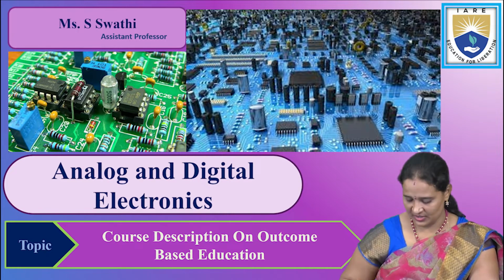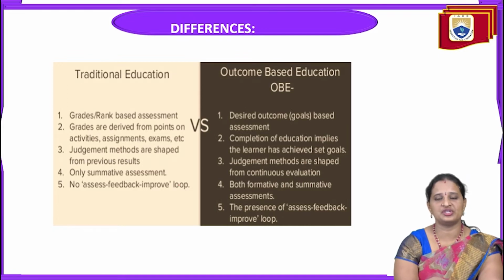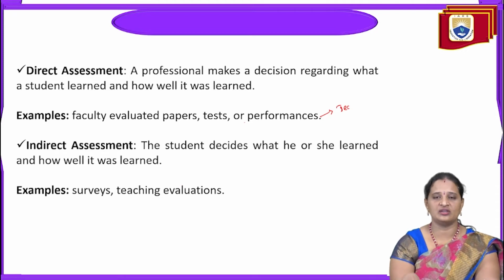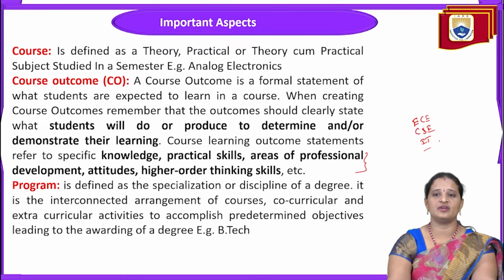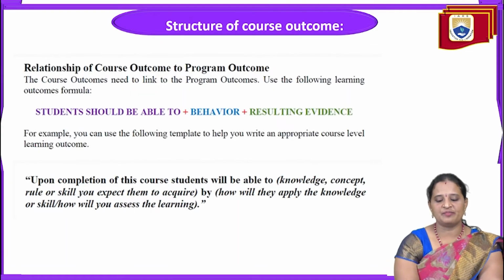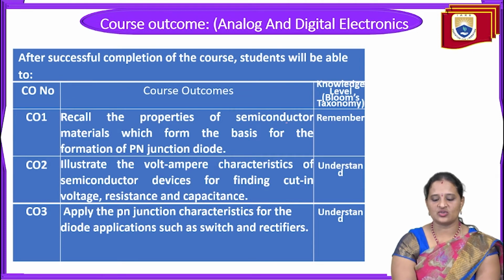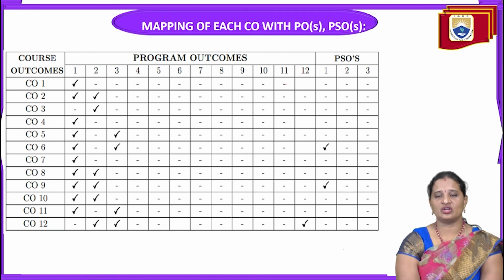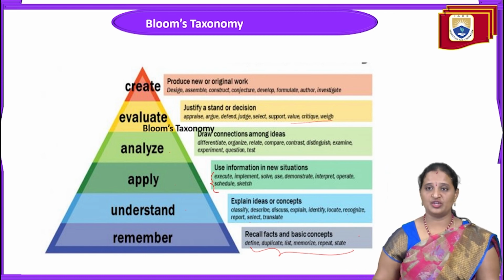Course Description On Outcome Based Education by Ms. Swathi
Course Description On Outcome Based Education by Ms. Swathi | IARE
Course Description on Outcome Based Education (OBE): Course Objectives, Course Outcomes (CO), Program Outcomes (PO) and CO-PO Mapping

Telangana, India.